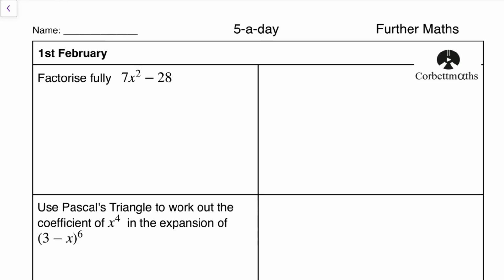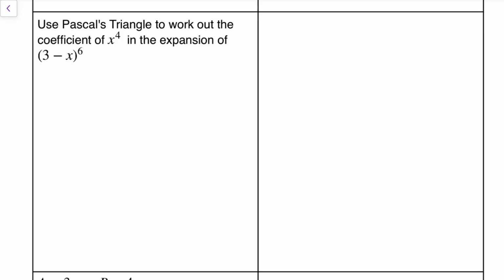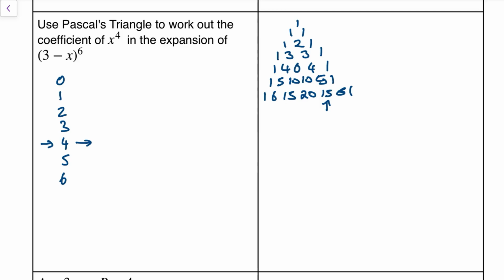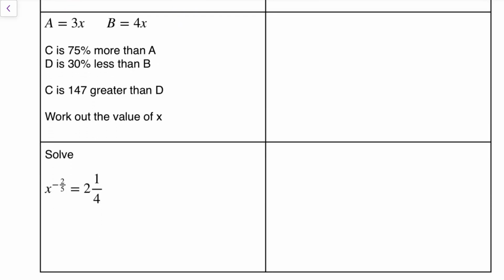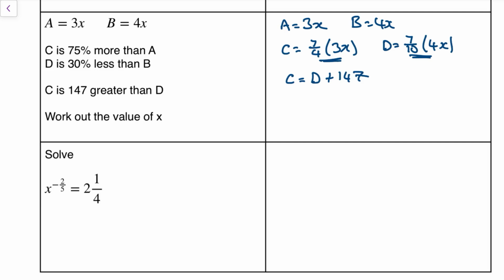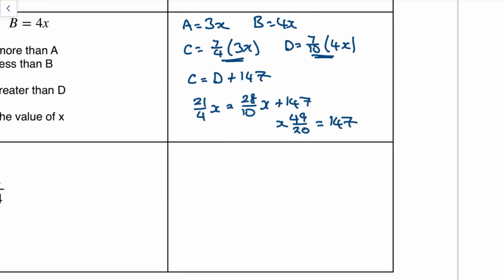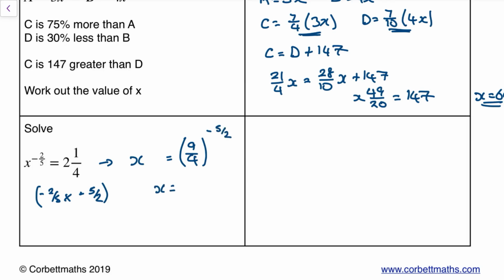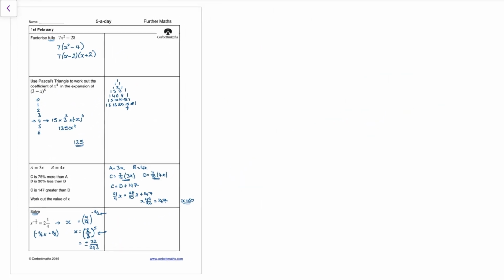GCSE Further Maths - 5-a-day - 1st February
A new month and the questions seem to be getting a bit harder!